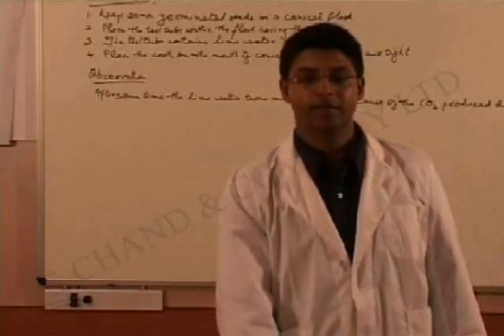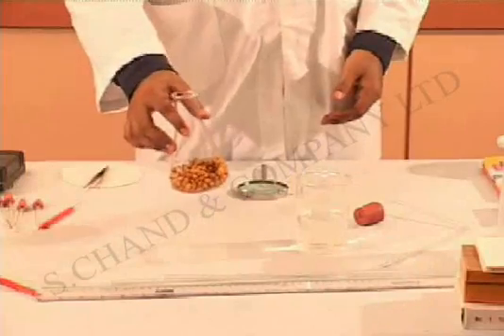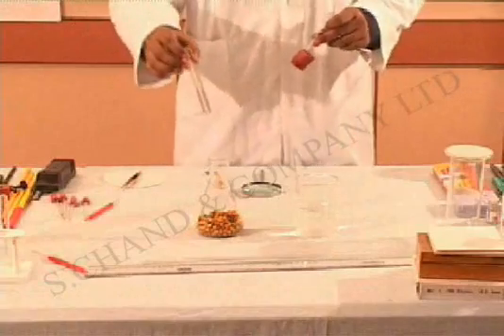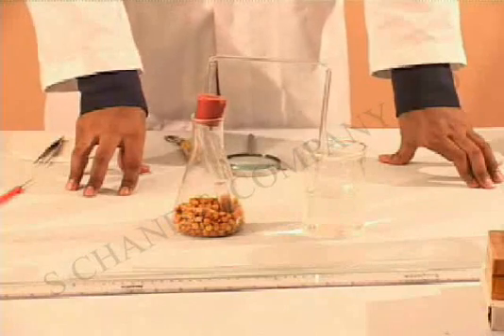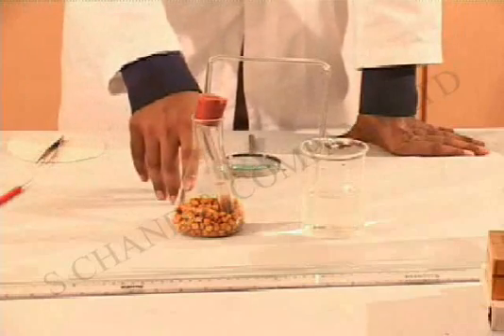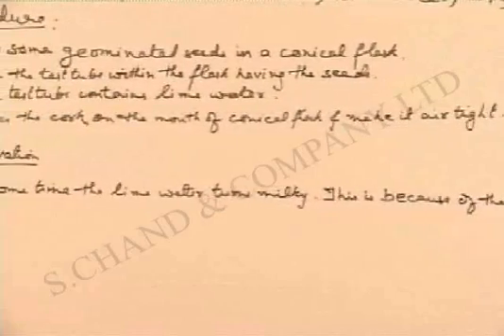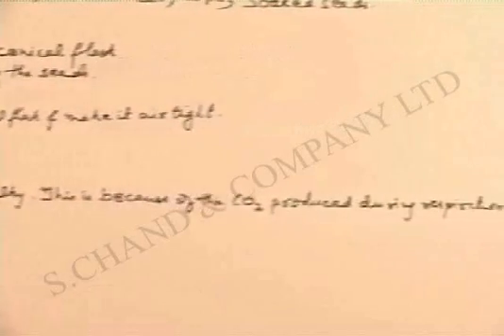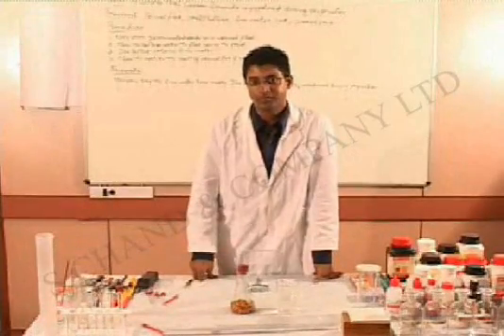To show that Carbon Di Oxide is produced during respiration